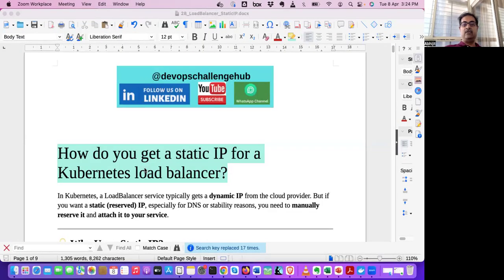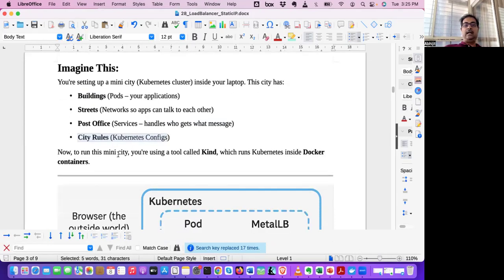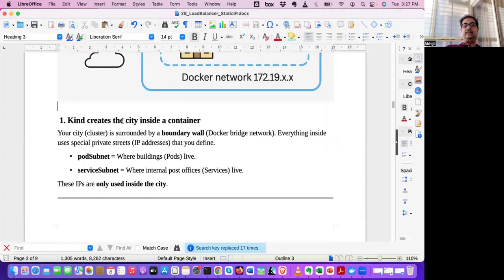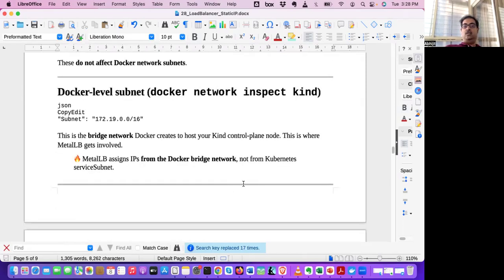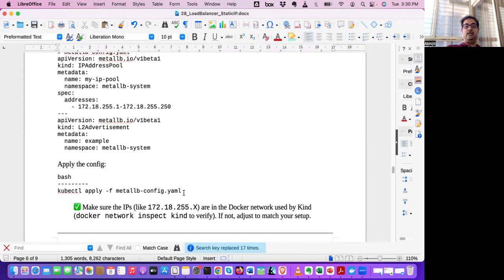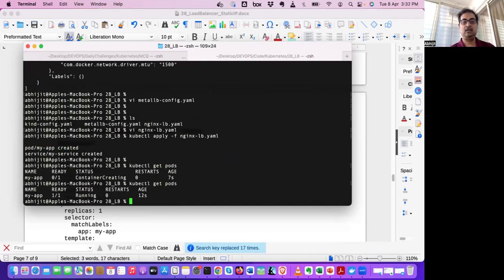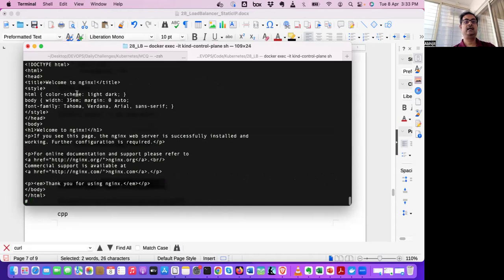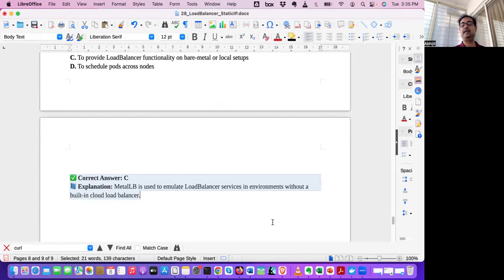Devops Interview: Kubernetes 𝐒𝐞𝐫𝐢𝐞𝐬:28 How do you get a static IP for a Kubernetes load balancer?